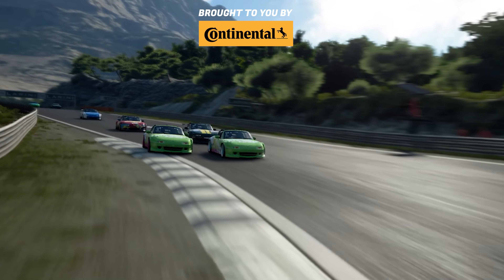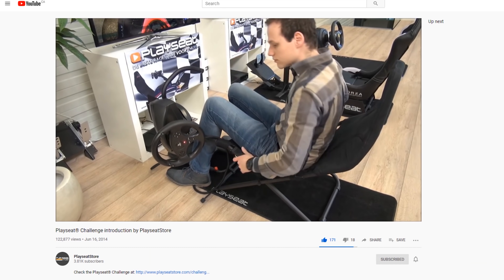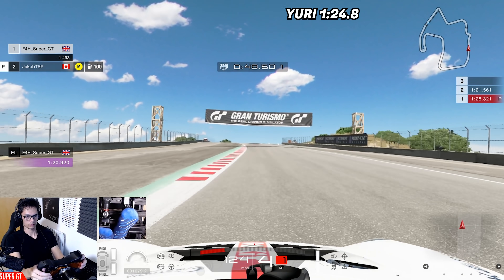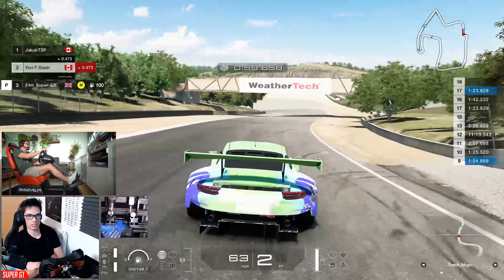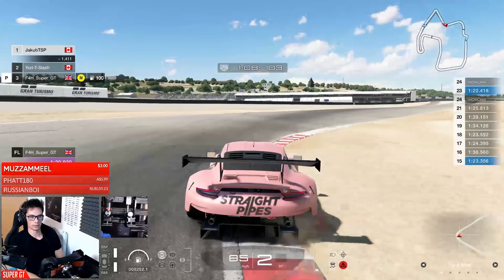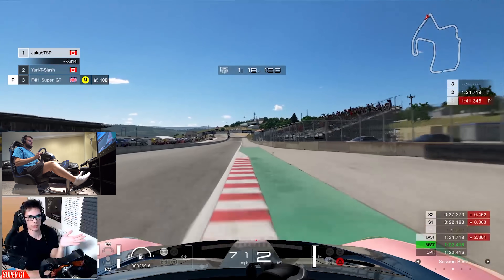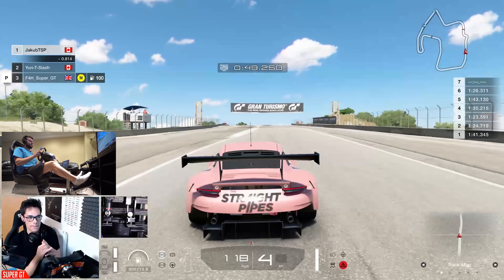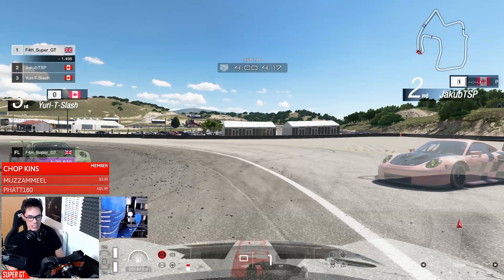How To SIM RACING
Sim Racing on Gran Turismo on PS4 with Yuri and Jakub from The Straight Pipes. We show you our sim racing rigs with our Playseat Evolution and what we've been up to this whole time that we can't drive!